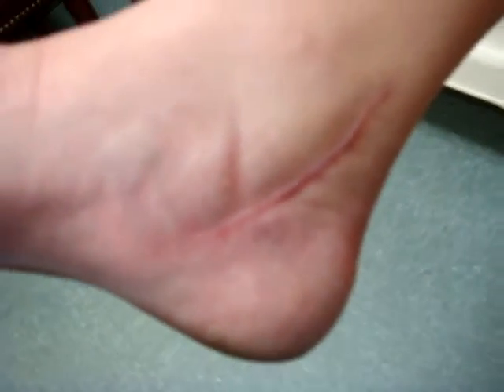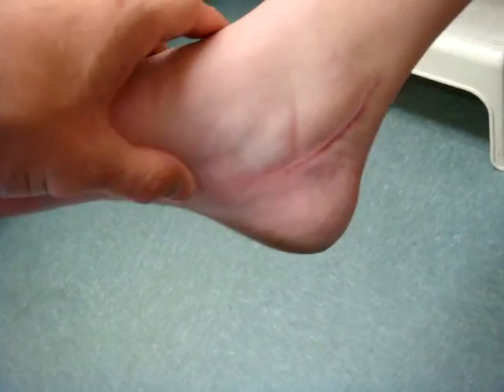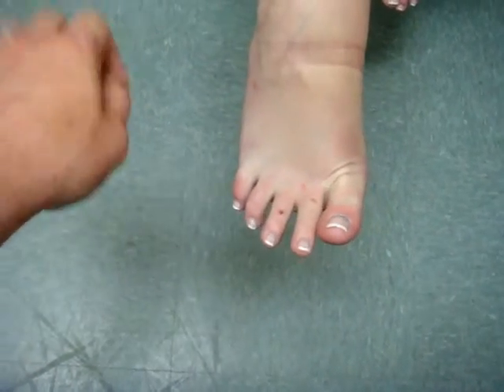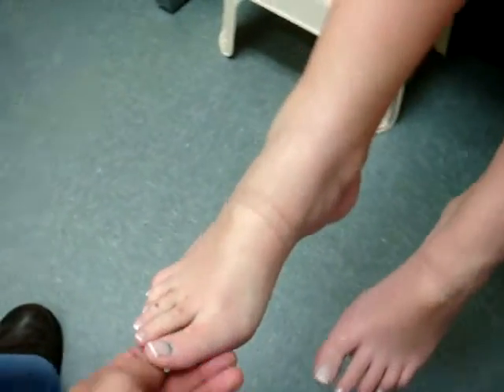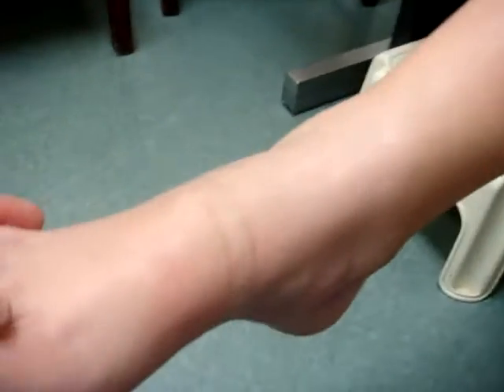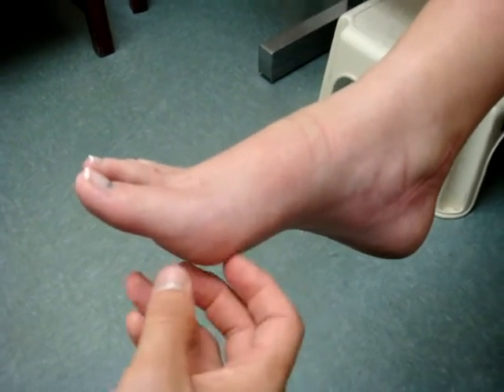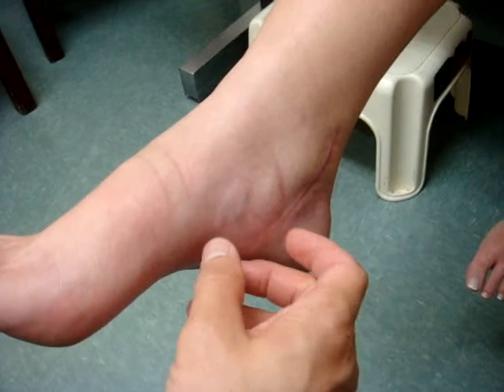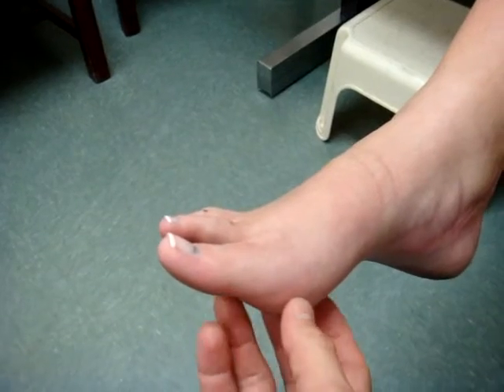Nerve injury and tarsal tunnel syndrome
This patient is 5 months status post tarsal tunnel release with decompression of the medial plantar, lateral plantar, and calcaneal nerves.  However she also had a partial laceration to the medial  plantar nerve.  This nerve was reconstructed with a neurotube to help her restore muscle function and sensation to a portion of the bottom of her foot and toes.  She has had nearly 100% relief of her presurgical pain and has had good improvement in her sensory function and muscle function in her foot.